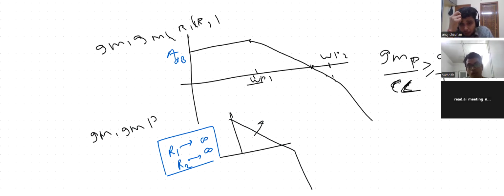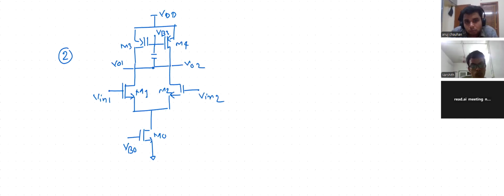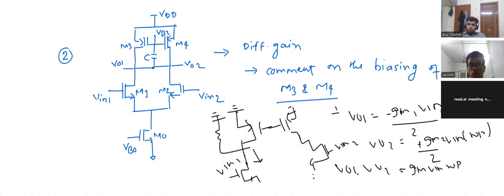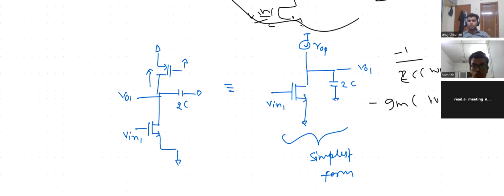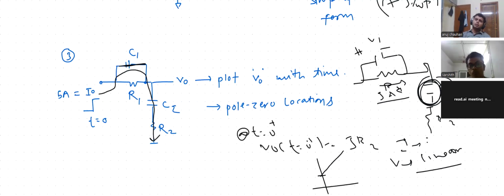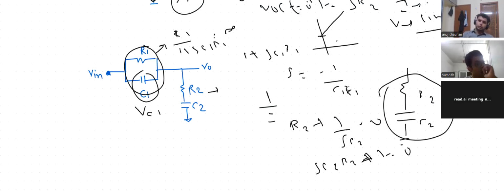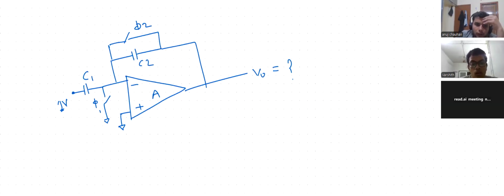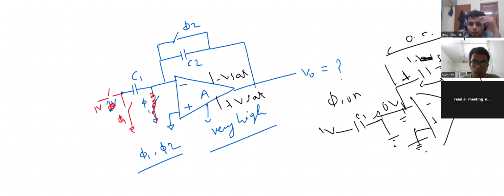Analog MOCK INTERVIEW-08 || Part-02 || Analog VLSI Design || Placement Preparation